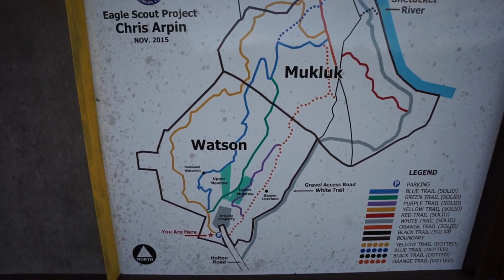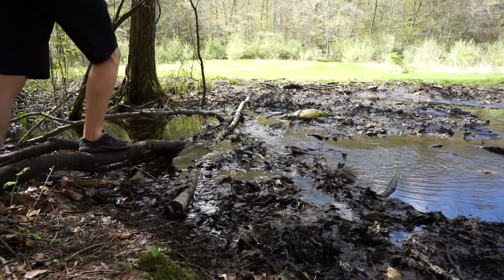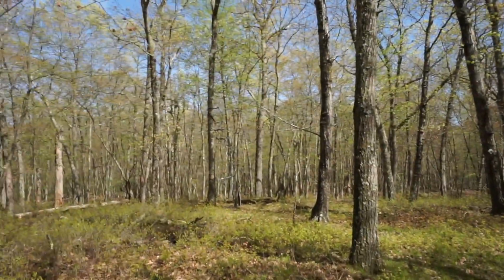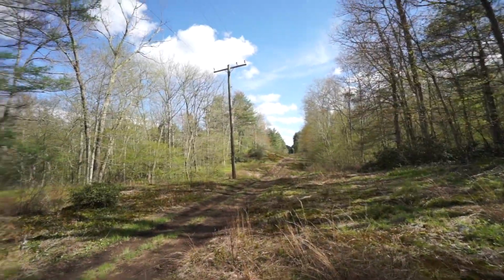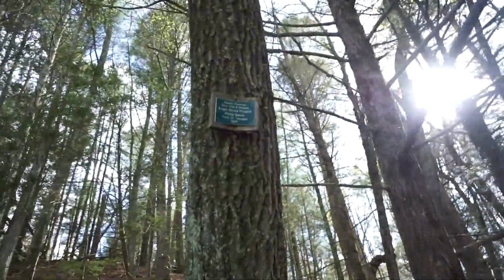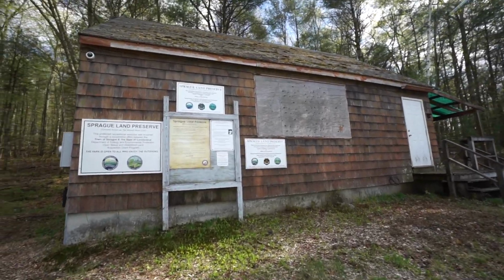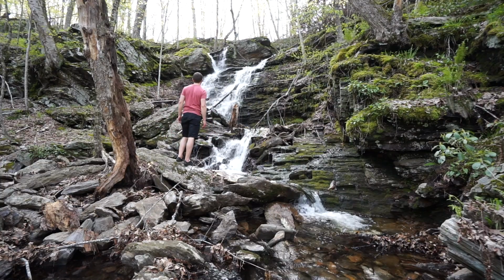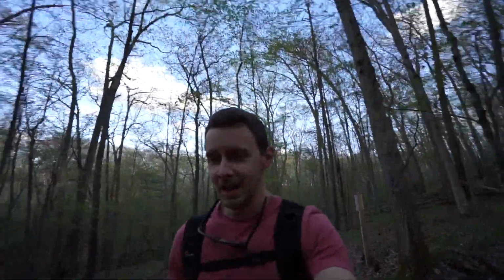Sprague Land Preserve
Explore the trails of the Sprague Land Preserve from the overlook to the river ridge and back through abundant waterfalls